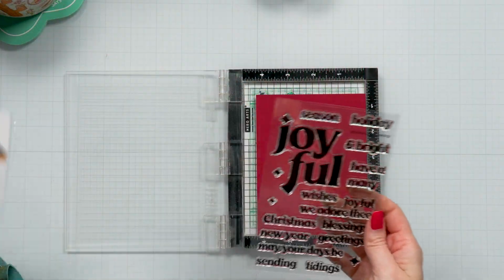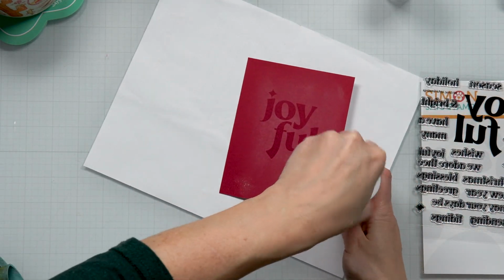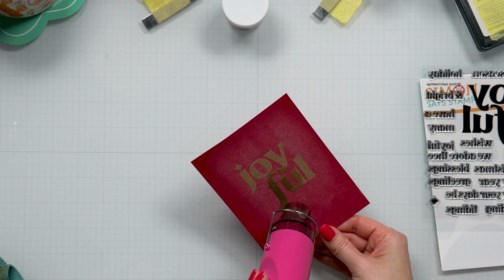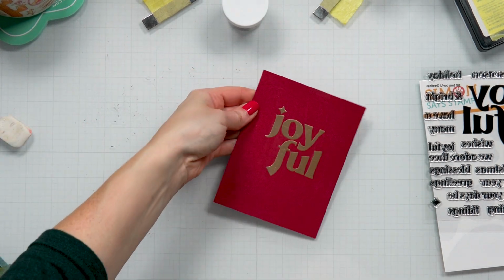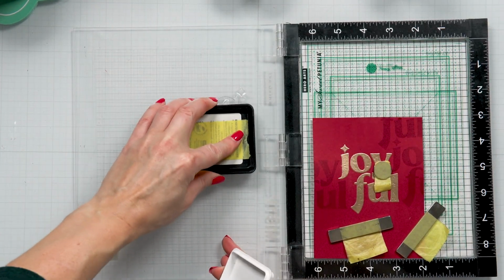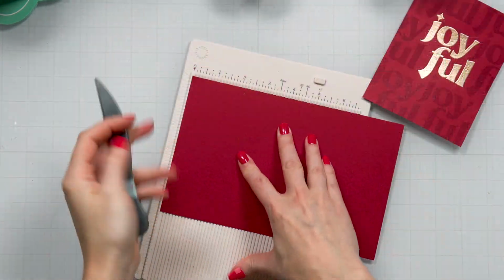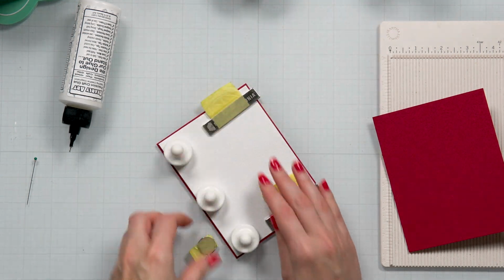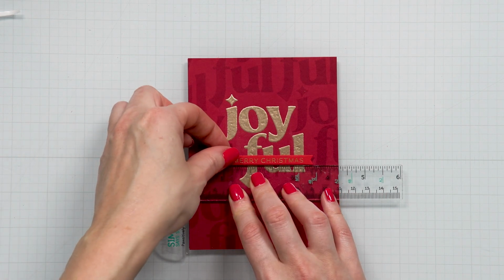Make Your Own Bold, Modern, and Graphic Christmas Card!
Simon Says Stamp wants to be your one stop shop for craft supplies!

• Simon Says Stamp Joyful Greetings Wafer Dies 1017mdc Diecember

• MINI MISTI PRECISION STAMPER 6x7 VERSION 2.0 Stamping Tool Kit mistimini

• Waffle Flower 5.5 x 8.5 inch Grip Mat WFT071

• Simon Says Stamp Brush Powder Tool With Anti Static Powder

• Simon Says Stamp EMBOSSING POWDER ANTIQUE GOLD Ultra Fine Detail AGoldEP6

• bp-049 Spellbinders Merry and Bright Sentiment Strips Press Plate and Die Set